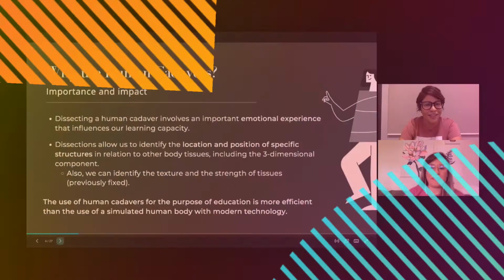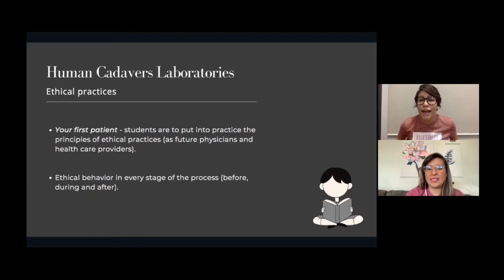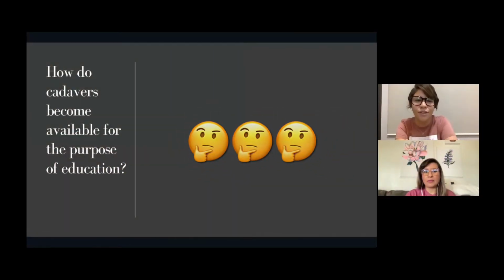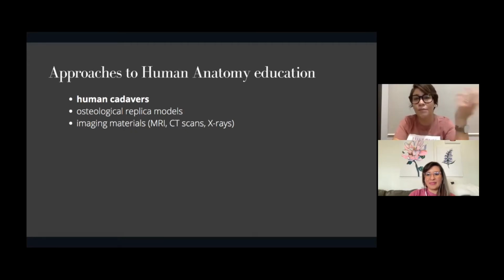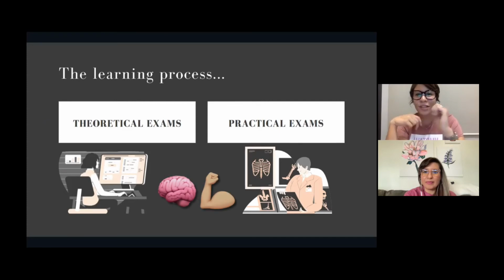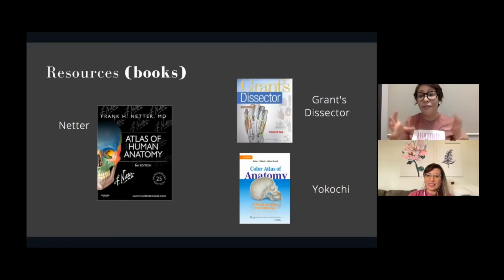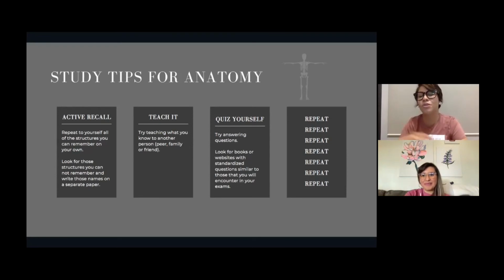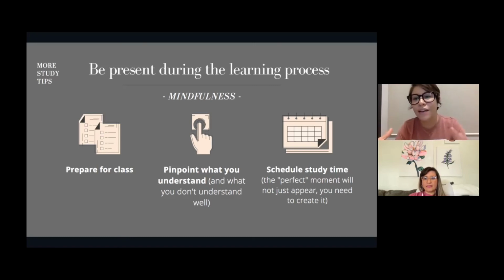Cadaver Laboratories to Study Human Anatomy - Webinar 2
This video is a Webinar about how we use cadavers to teach human anatomy. Dr. Carolina Maldonado it’s a Ph.D/MD student, she already has obtained her Ph.D and currently working on obtaining her MD at UPR- Medical Sciences Campus in Puerto Rico. She also discusses study tips to pass the classes at the graduate level.